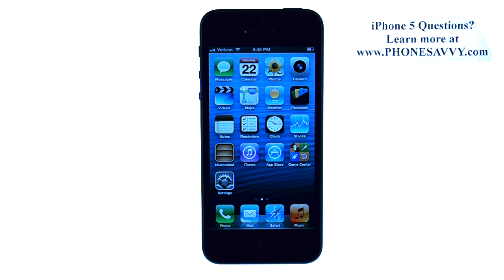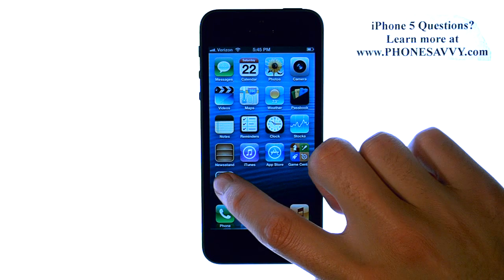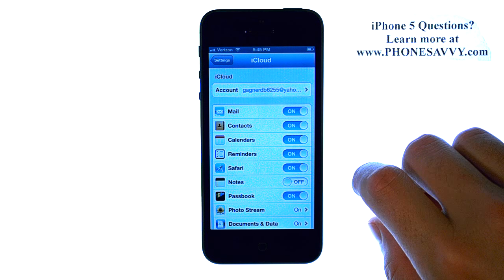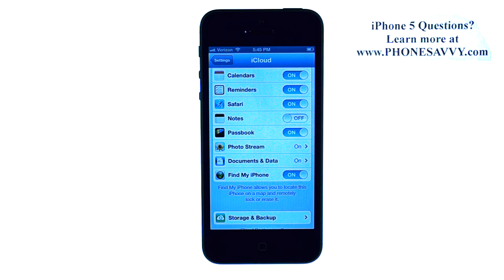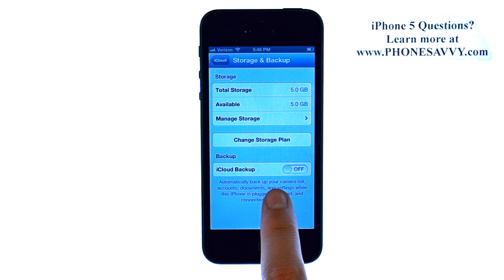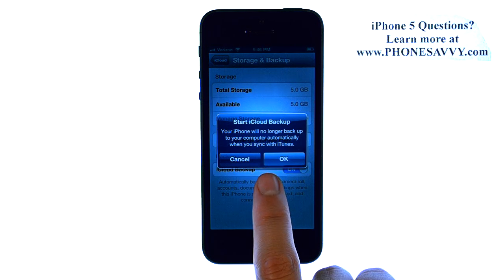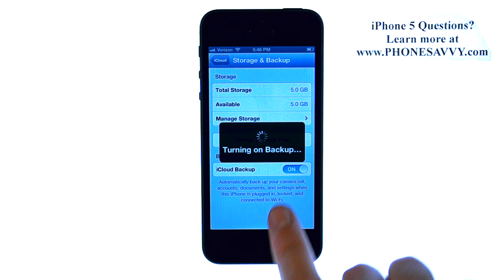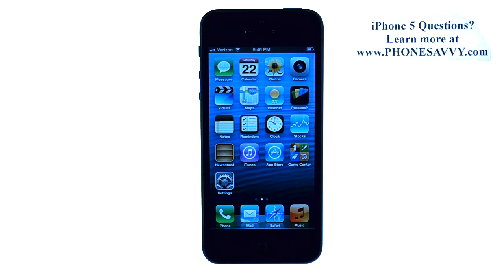Apple iPhone 5 - iOS 6 - How do I Enable Automatic iCloud Backup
Walk through video on enabling automatic iCloud backup for the iPhone 5 or older iPhones with iOS 6